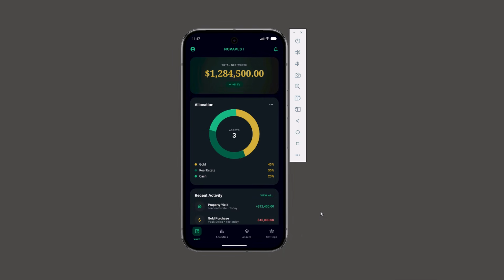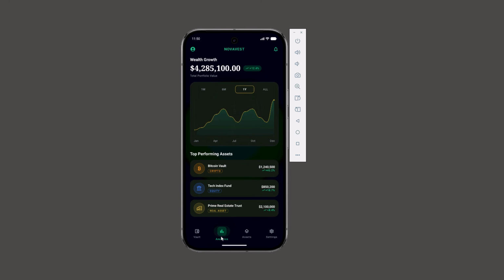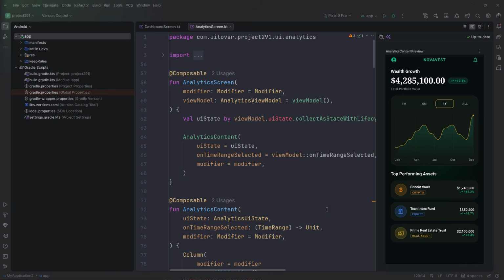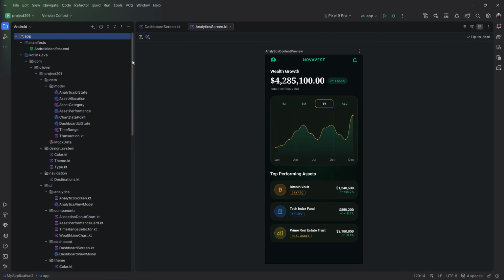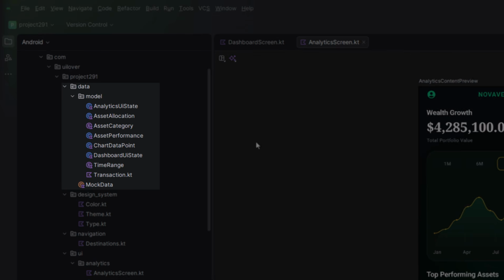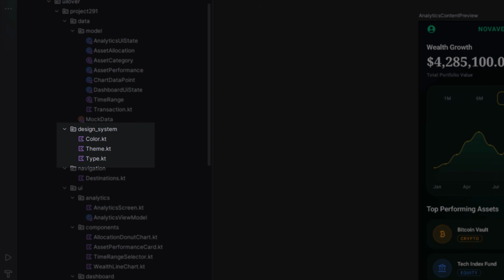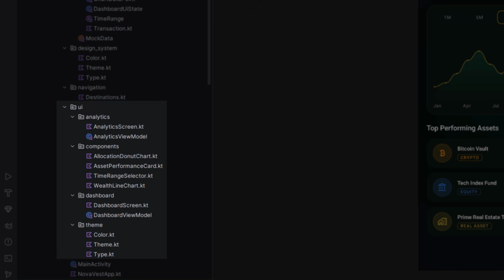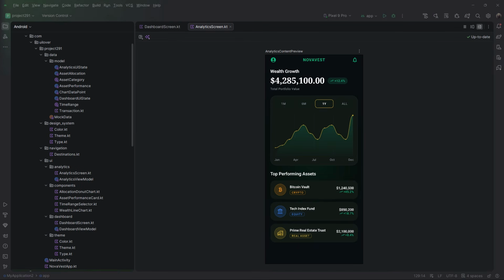Build a Luxury Finance App UI with Jetpack Compose & AI 🚀 Android Studio Project Walkthrough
Build a complete, production-ready Luxury Finance & Wealth Tracker App UI ("NovaVest") in this step-by-step Android Studio project walkthrough! 🚀 Today, we are coding this premium dashboard entirely from scratch using Kotlin, Jetpack Compose (Material 3), and clean MVVM architecture.

In part 1, we breakdown the high-end UI—featuring an ultra-luxury Deep Obsidian dark theme, a stunning custom Canvas-based Donut Chart for asset allocation (Gold, Real Estate, Cash), and a glowing Bezier Line Chart for wealth growth analytics. In part 2, I reveal the entire project structure, including Type-Safe Navigation, custom ViewModels, and UI State files so you can follow along, type the code, and build your muscle memory!

💡 Note: This is a dedicated front-end UI masterclass, providing the perfect decoupled clean-architecture canvas for you to connect to your preferred backend (Firebase, Room, or a custom REST API). Some interactive parts are left open for you to practice and complete!

🔥 GET THE COMPLETE SOURCE CODE & CURSOR AI MASTERCLASS:
Don't want to pause the video and manually type thousands of lines of code? Skip the hassle!

🌟 MEMBER PERKS INCLUDE:
✅ Instant access to the Full Source Code & UI Assets of NovaVest.
✅ An exclusive, premium bonus masterclass tutorial showing exactly how I built this entire project from scratch in Android Studio using the power of Cursor AI agents!
✅ Access to our custom, optimized cursorRules file for next-level Android AI coding.

❤️ Special Thanks to our amazing community support:  ⁨  @Daniel-ym9vt

📦 What You Will Learn in This Android Studio Tutorial:
🔹 Architecture Breakdown: Organizing packages into data, design_system, navigation, and ui features.
🔹 Advanced Canvas Drawing: Building a performance-optimized Donut Chart and Bezier Line Chart without object allocation bugs.
🔹 Modern Navigation: Implementing the latest Compose Type-Safe Navigation approach.
🔹 UI State Management: Managing DashboardUiState and AnalyticsUiState with StateFlow.
🔹 Luxury UI/UX: Customizing Theme.kt, Color.kt, and Type.kt for a premium obsidian-and-gold feel.

🛠️ Tools & Tech Stack:
• IDE: Android Studio
• Language: Kotlin
• UI Framework: Jetpack Compose (Material 3)
• Architecture: MVVM (Model-View-ViewModel) + Clean Architecture

📌 Timestamps / Chapters:
00:00:10 - Introduction to Novvest & Feature Showcase
00:00:27 - Vault Dashboard & Glassmorphic UI Tour
00:00:42 - Type-Safe Navigation & Smooth Transitions
00:00:50 - Custom Canvas: Glowing Bezier Line Chart
00:01:06 - MVVM Architecture & Design System Overview
00:01:54 - Project Directory & Folder Structure Walkthrough
00:02:10 - How to Access Source Code & AI Masterclass
00:02:50 - Getting Started in Android Studio
00:03:49 - Deep Dive: Data Layer & UI State Models
00:04:37 - Deep Dive: Design System (Colors, Theme, Typography)
00:05:12 - Deep Dive: Feature-Based Modularization (UI & Components)
00:06:05 - Final Architectural Recap & Next Steps

💡 Topics Covered & Search Keywords:
Build a Finance app in Android Studio
Jetpack Compose custom UI design
Kotlin wealth tracker development
Dashboard UI in Android Studio
Android Studio project walkthrough
Clean architecture MVVM Jetpack Compose
Canvas charts in Jetpack Compose tutorial
Cursor AI for Android Development